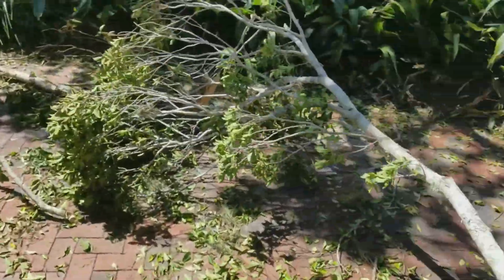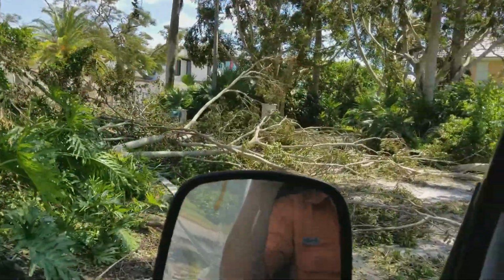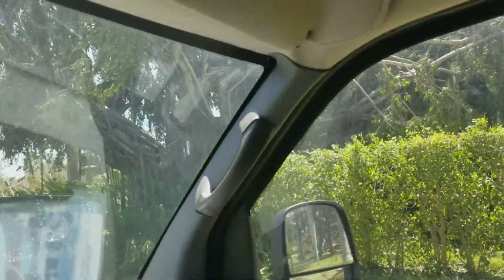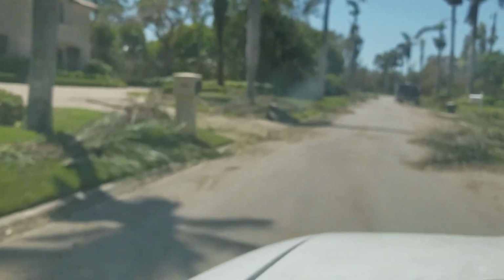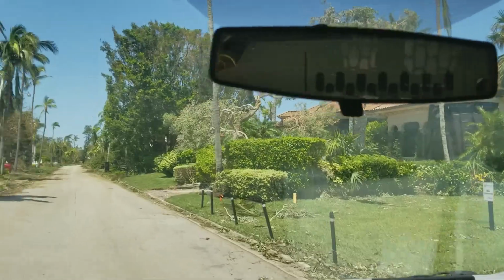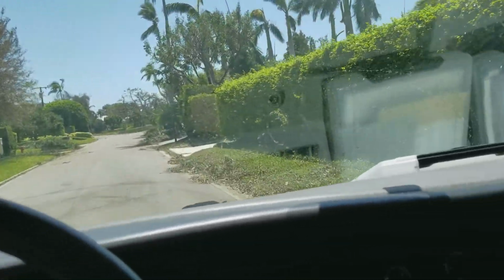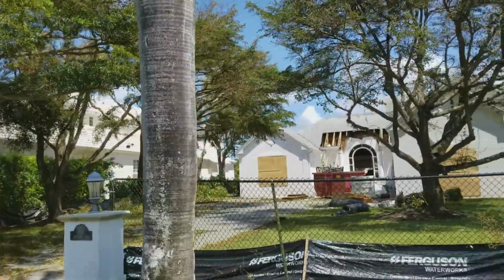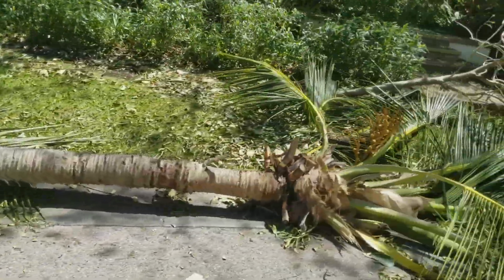DESTRUCTION HURRICANE IRMA PORT ROYAL NAPLES 9/12/17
RICHEST PART OF FLORIDA DIRECT HIT FROM HURRICANE IRMA
DOWNED TREES AND POWER LINES EVERYWHERE MANY ROADS BLOCKED